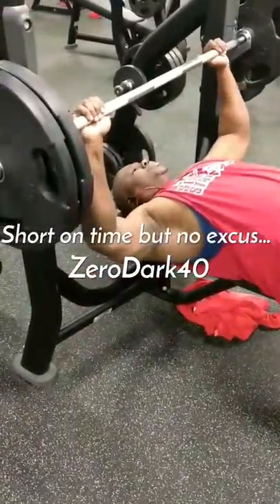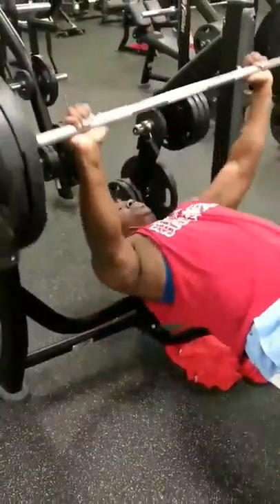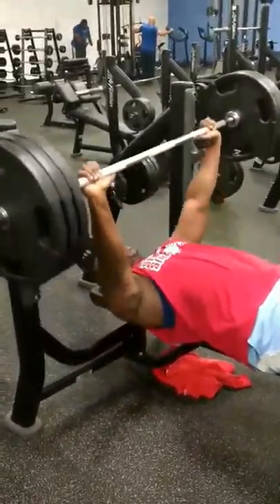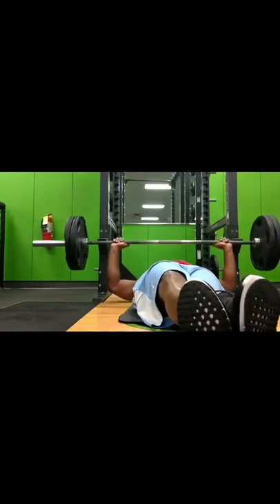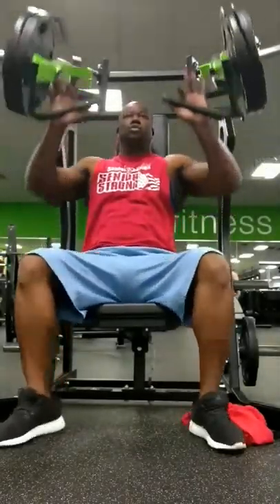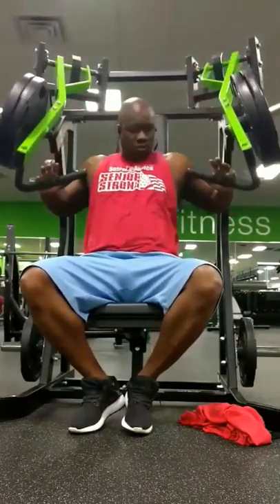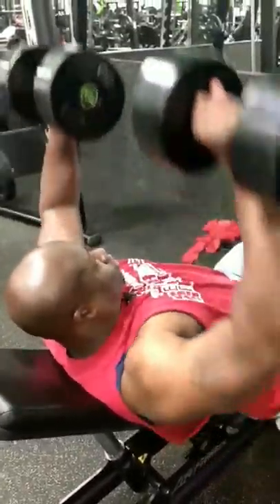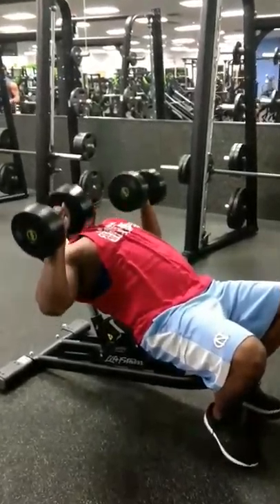Short on time but no excuses! Chest Workout.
Bench Press: 1.set  reps 15-20, 2.set reps 8-12, 3.set reps 5-8. Then reverse the order.
Floor Press:  3 sets of 10 reps
Incline Press Hammer strength: 3 sets of 10-12 reps
Incline dumbbell Press: 4 sets of 10 reps.

Please use a challenging yet comfortable weight while doing these exercises.